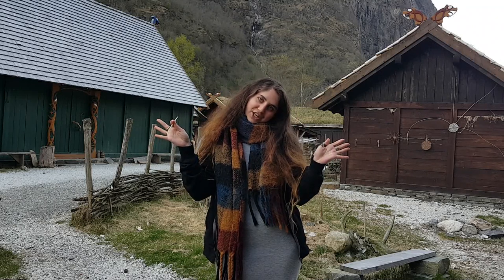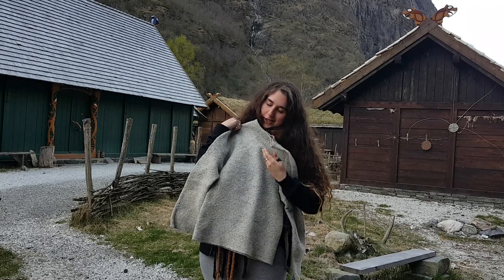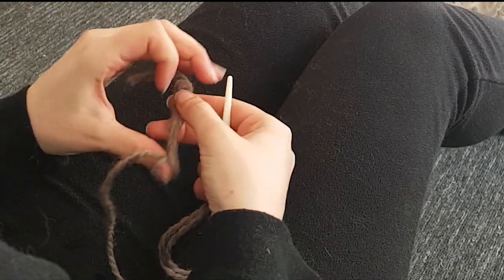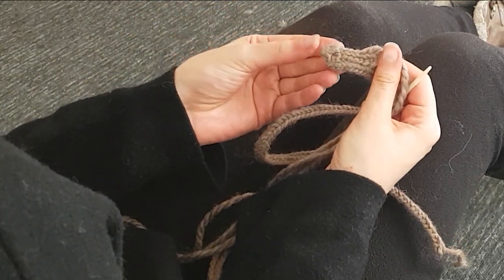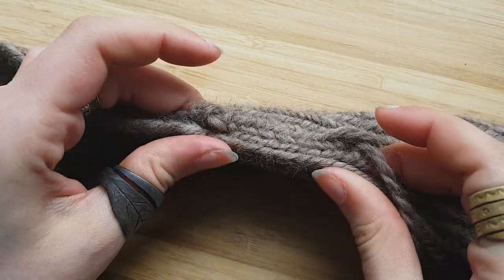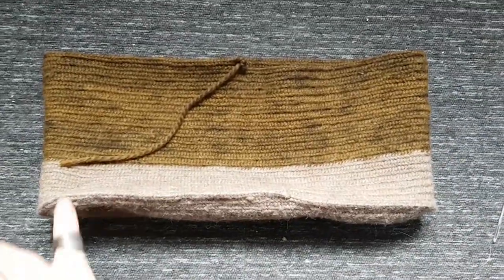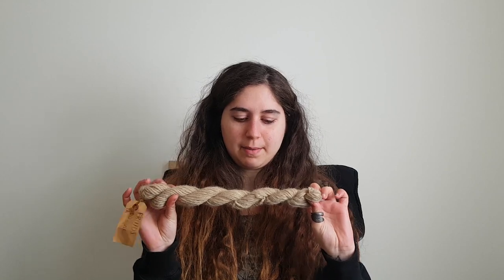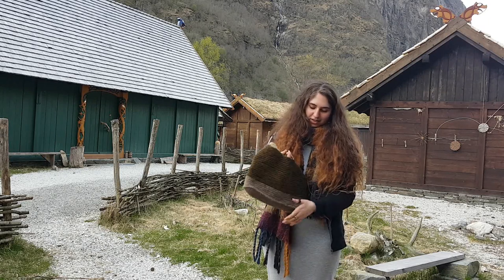Nalbinding A Mystery With Karin Byom | Virsama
In this video I follow the Mystery SAL that Karin Byom (@karin_byom) posted on her Instagram for quarantinenalbinding. It turned out to be an insteresting bag!

Details of the yarn:
Cortina yarn (brown and green)
Fritids yarn (beige)
I used around 350 grams total.

People and places I mention:
Karin Byom:
We go LIVE every Friday during quarantine

Useful links:
Page of Neulakintaat, to learn how to do the stitches: